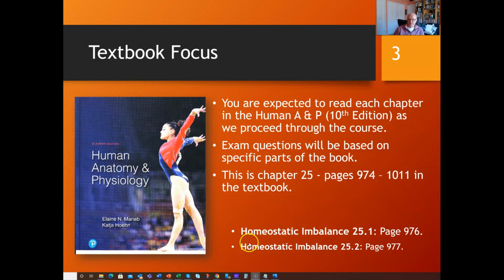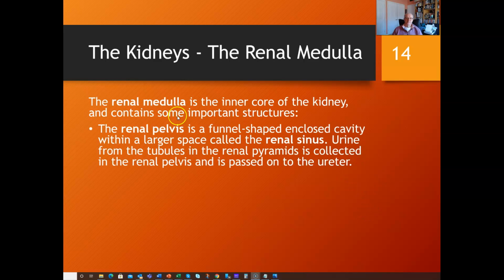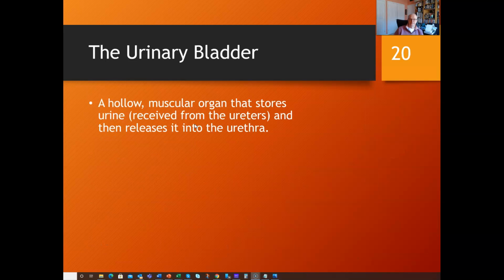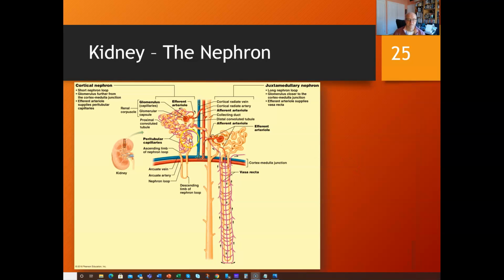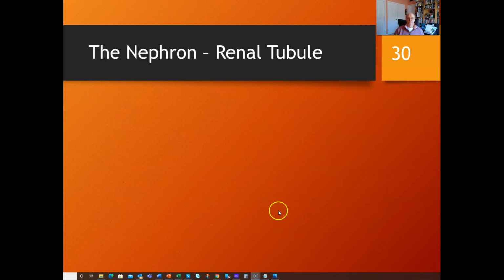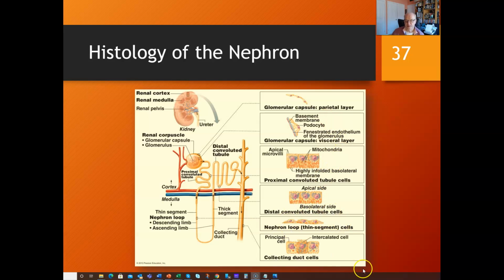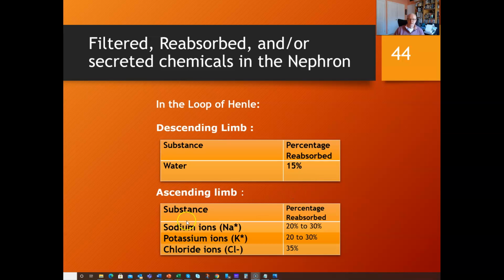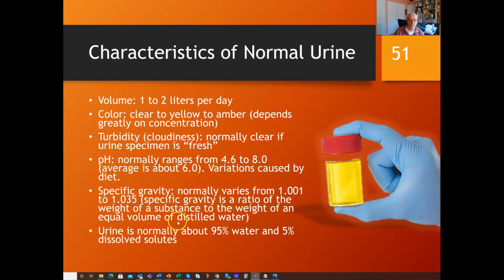Urinary System - Anatomy